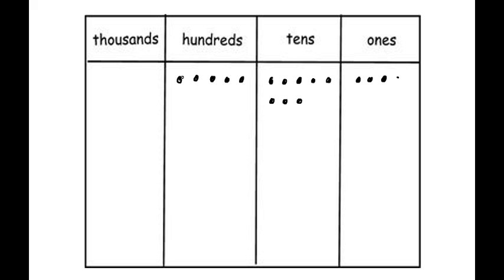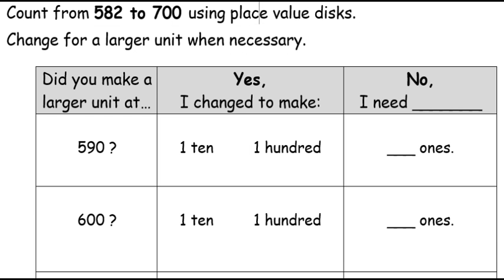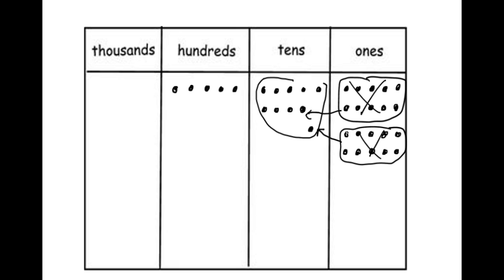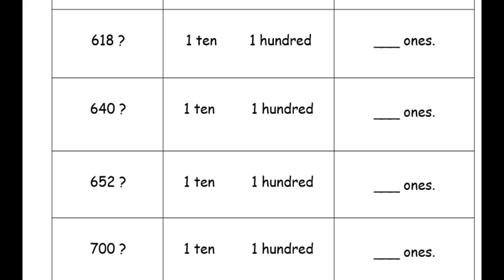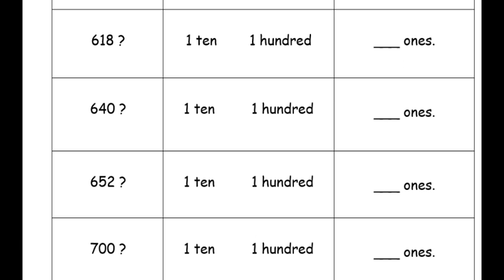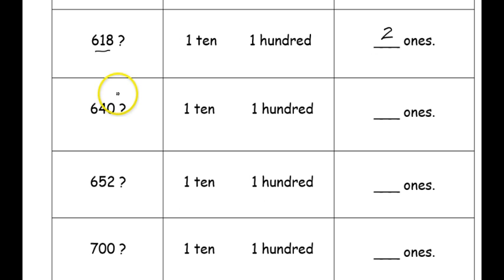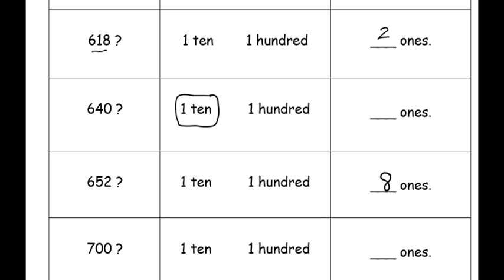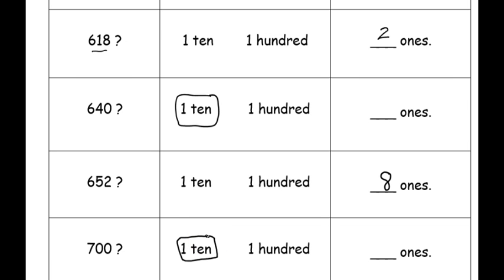G2 M3 L12 Tutorial